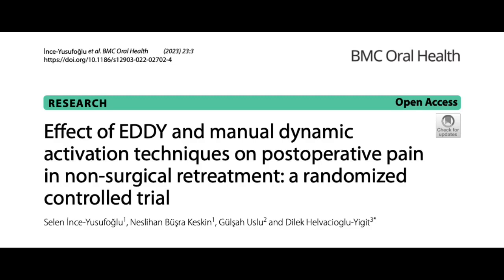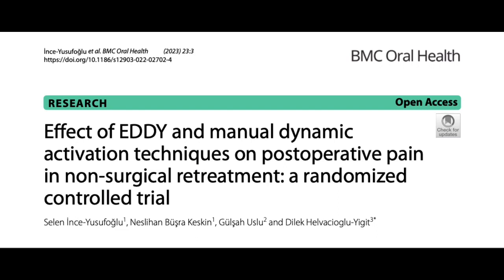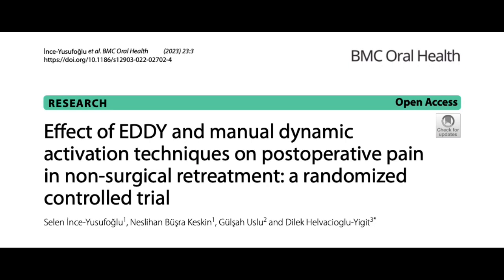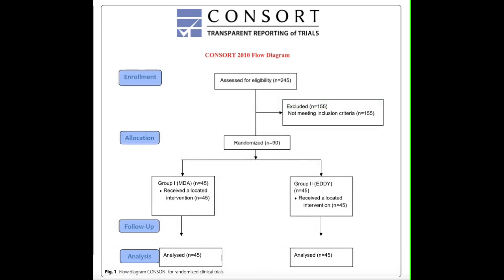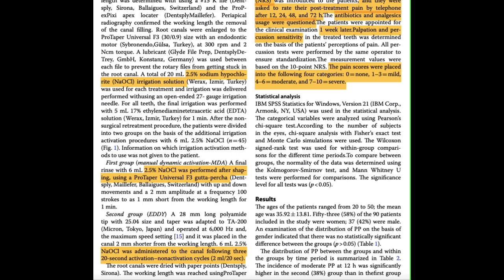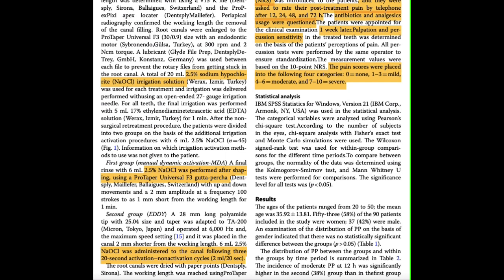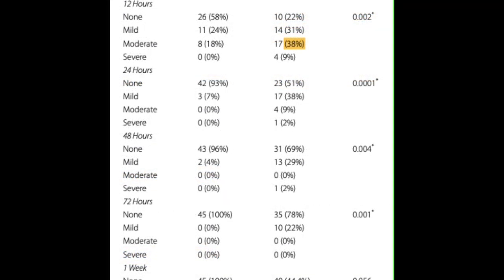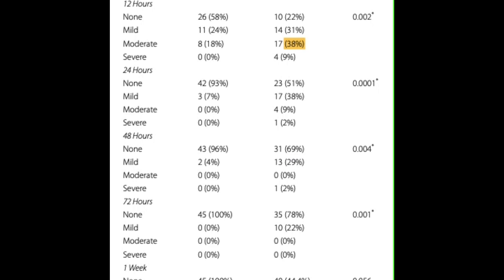İnce‐Yusufoğlu et al 2023